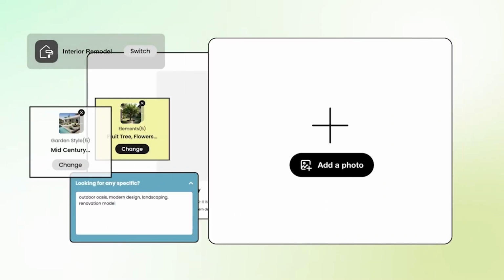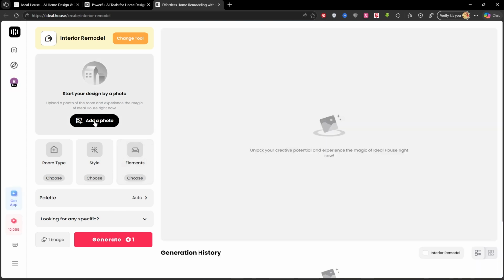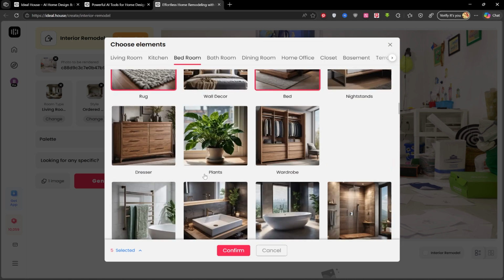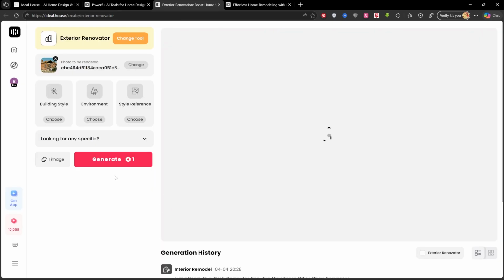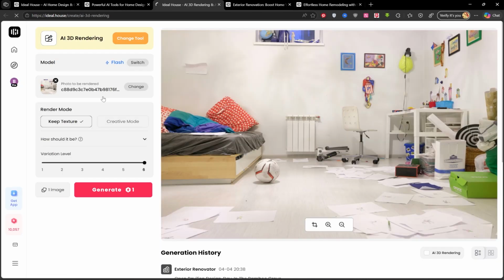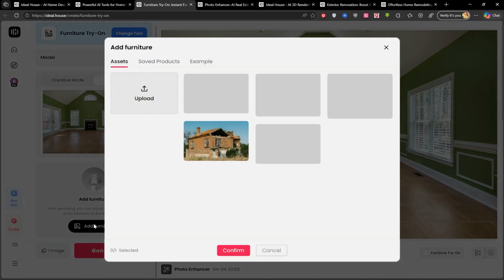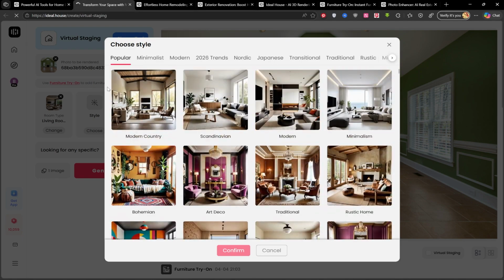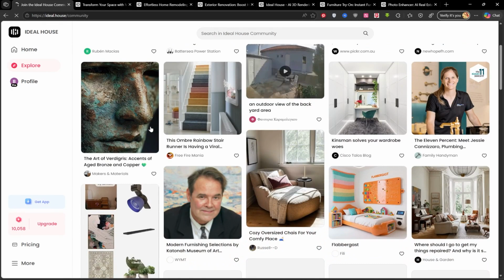The Ultimate AI for Interior Design: Ideal House Full Tutorial (2026)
Best AI Tool for Architects and Interior Designers (2026)
Your exclusive redemption code: IENJFT
Stop struggling with expensive software and professional designers! What if you could transform your cluttered room into a cinematic, professional living space in less than 30 seconds? In this video, we dive deep into Ideal House AI, the most powerful AI interior design tool of 2026. Whether you want an AI room makeover, a furniture visualiser, or a professional AI 3D rendering
In this comprehensive tutorial on the Desire Channel, we explore every feature of Ideal House. We’ll cover how to use AI for interior design to renovate your house, change building styles to "Persian Ancient," and even use House GPT as your personal design assistant. This is not just a review; it’s a masterclass in AI home decor and room redesign tools.
TIMELINE
00:00 - Introduction to Ideal House: Best AI for Interior Design 2026
00:50 - How to Use Ideal House AI for 3D Rendering & Home Decor
01:26 - AI Room Makeover: Transforming a Cluttered Living Room
02:32 - Choosing the Best Interior Design Ideas & Styles (Japanese, English, Persian)
03:09 - How to Use AI Interior Design Elements (Furniture & Lighting)
04:42 - Exterior Renovator: AI House Planner for Modern Facades
05:22 - Persian Ancient Style: Using AI for Cultural Architecture
06:46 - AI 3D Rendering Tutorial: Turn Sketches into Realistic Photos
08:24 - AI Furniture Try-On: How to Place Furniture with AI
09:46 - Virtual Staging with AI for Real Estate & Home Decor
11:27 - House GPT: Your Personal AI Interior Designer Assistant
11:45 - Ideal House Pricing & Free Plan vs Pro Features
11:56 - Final Results & Comparison: Before vs After AI Design